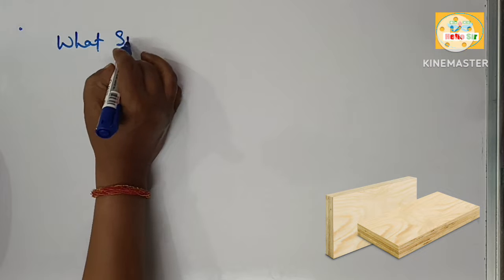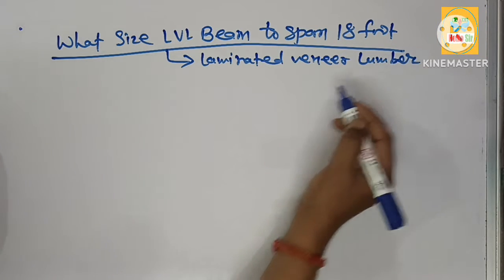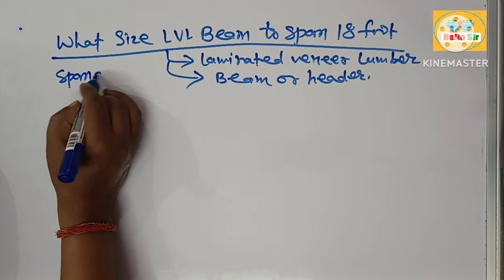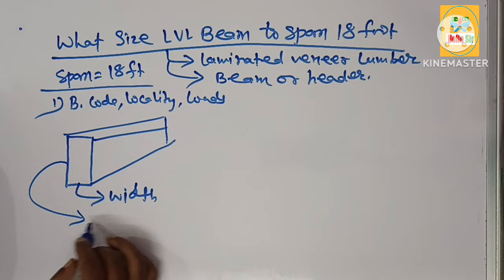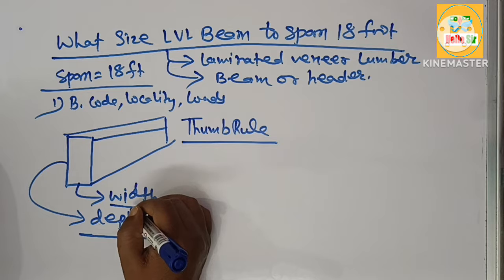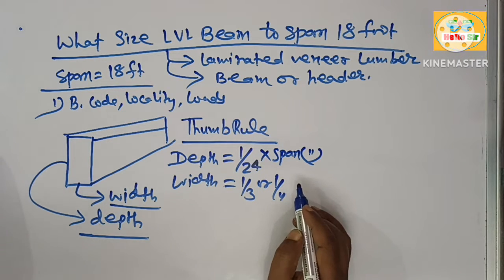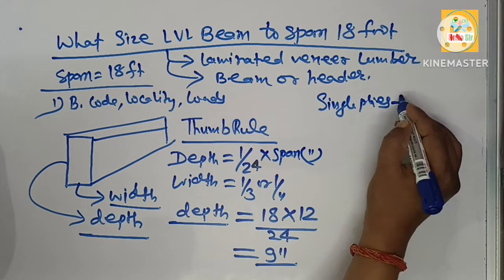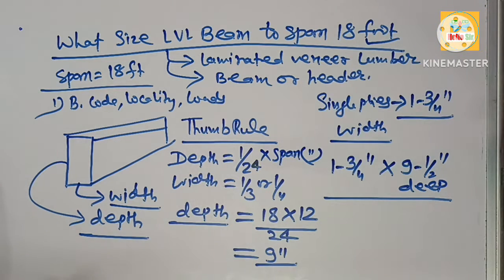What size LVL beam do I need to span 18 feet | LVL beam size for a 18 foot span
What size LVL do i need to span 18 feet | LVL beam size for a 18 foot span

The size of Laminated Veneer Lumber (LVL) needed to span 18 feet depends on several factors including the load it needs to support, the spacing of the supports, and the specific design requirements.

The size of the LVL (Laminated Veneer Lumber) needed to span 18 feet should be 10 inches deep and 1-3/4 inches wide. So, you would need something like 1-3/4" × 9-1/2" size of LVL or engineered wood beam for a 18 foot span.

Here's general guideline and LVL span rules of thumb for sizing LVL beams

1. Estimate Width: A LVL beam width need to be 1/4 to 1/3 depth of the beam. Design a LVL beam width based on fact that 1-ply of 1-3/4 inches thick and the width can be increased by laminating in multiples of 1-3/4 inches.

2. Estimate Depth: A LVL beam depth need to be 1/24th of span  of beam in inches or 0.50 inches depth per foot of span. Beam depths are typically 5 1/2 inches, 7 1/4 inches, 9 1/4 inches, 11 1/4 inches, 11 7/8 inches, 14 inches, 16 inches, 18 inches, and 20 inches.

For example, If span of the LVL beam is 18 feet in length, then depth of the LVL beam = (18 × 12) ÷ 24 = 9-inches, so, you'd need something like 1-3/4″ × 9-1/2″ size of LVL beam for a 18 foot span.

what size lumber can span 18 feet,how big of a beam do i need to span 18 feet,how to,simple span,lvl beam span calculator,span,how to join two lvl beams,how to nail lvls together vidoe,do it yourself,crawl space,be that business,how to connect two lvl beams,how to nail lvl beams together,how to fasten lvl beams together,how to nail lvl beams together video,engineered lumber,how to nail a beam,how to frame a wall, hello sir,balram sir